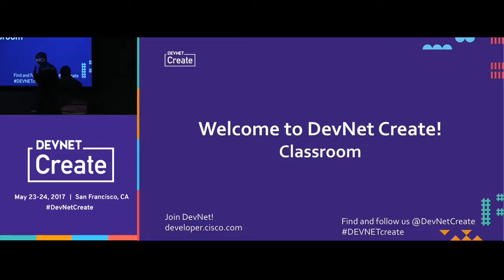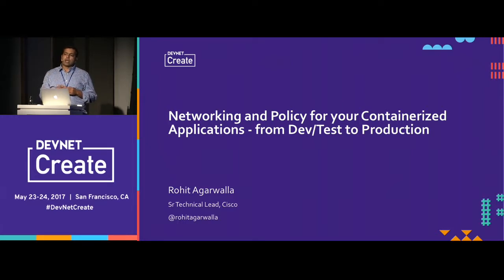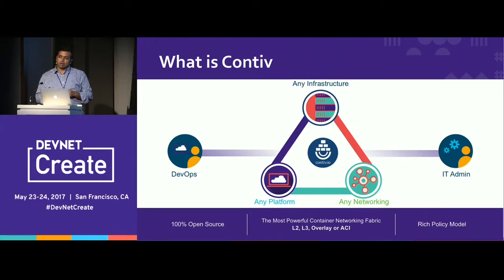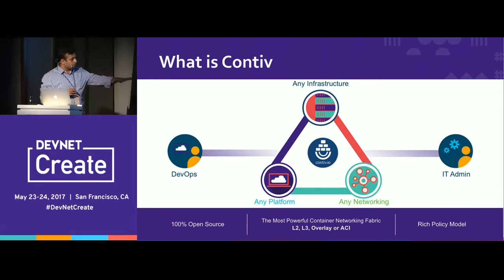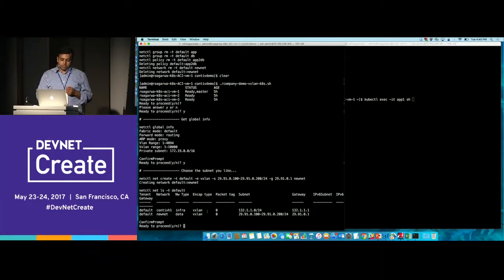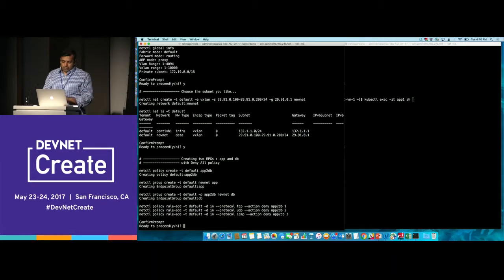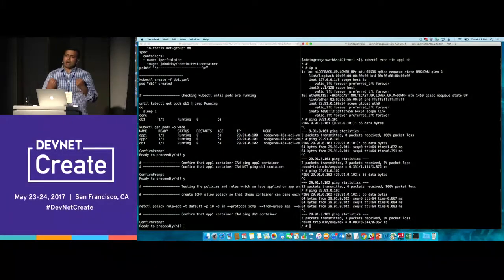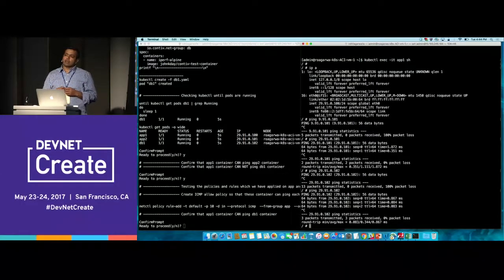Networking and Policy for your Containerized Applications – Rohit Agarwalla (DevNet Create 2017)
Apps meet Security